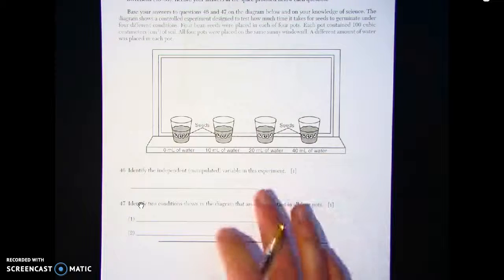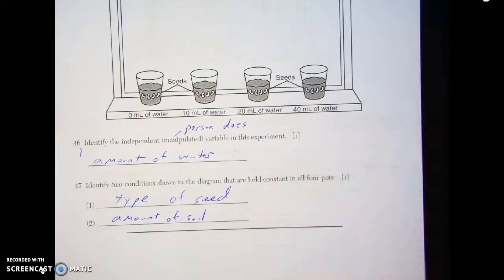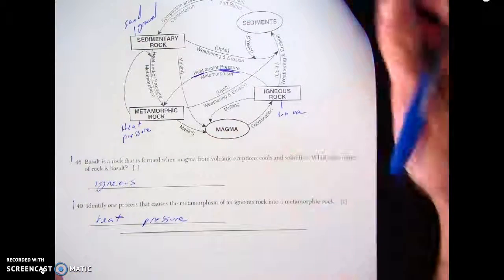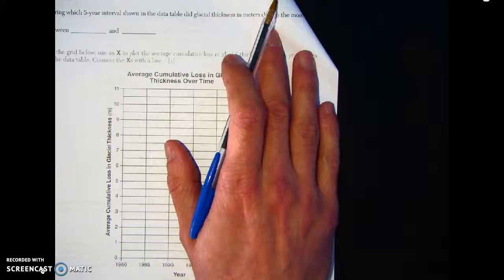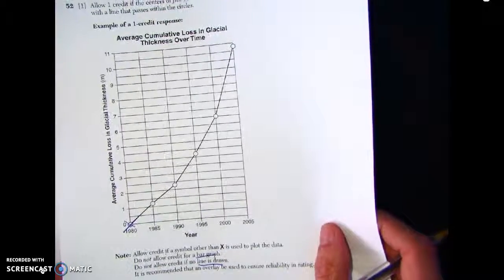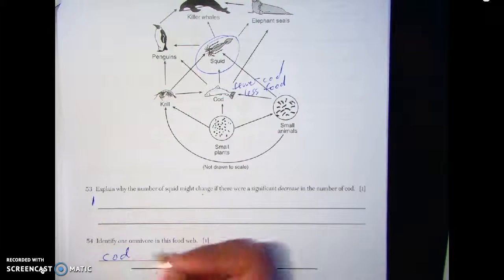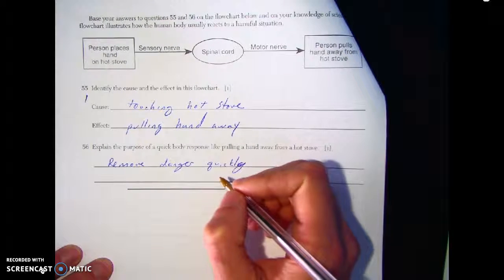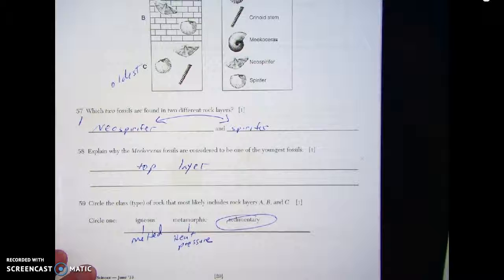June 2013 (46-59)